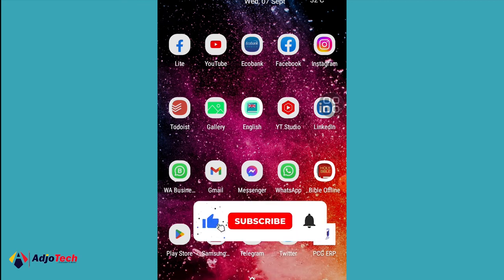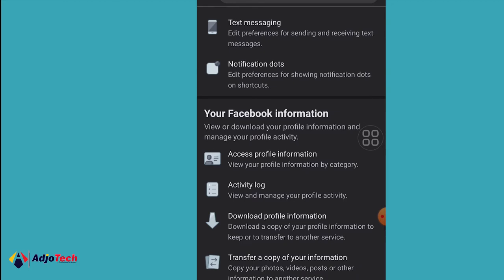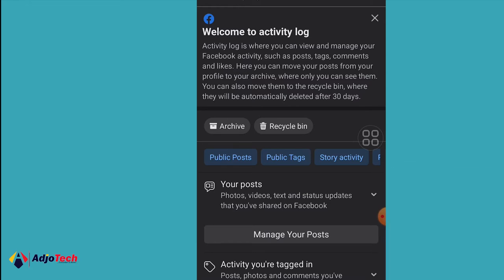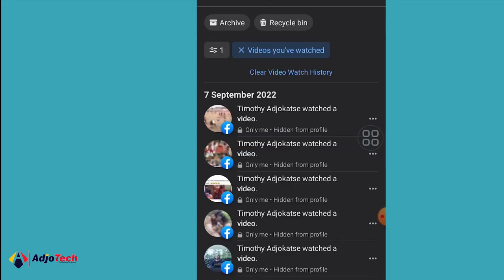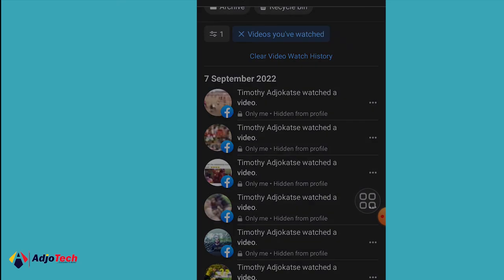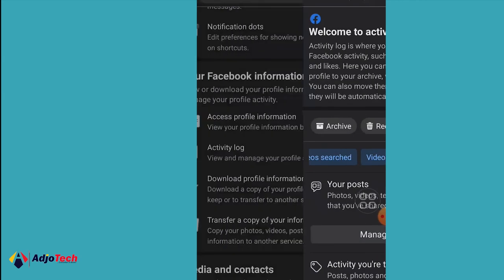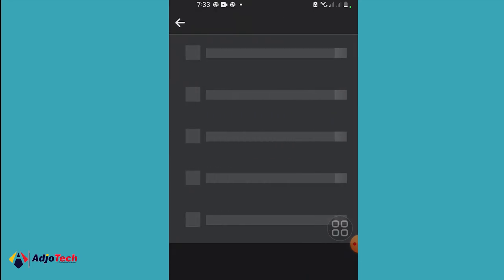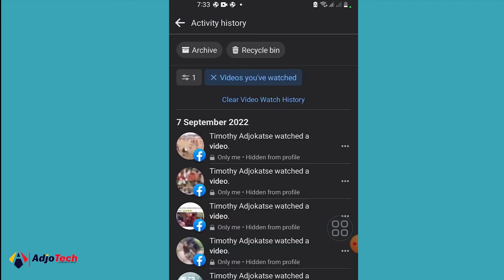Find recently watched videos on Facebook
This video tutorial will teach you how to Find recently watched videos on Facebook.